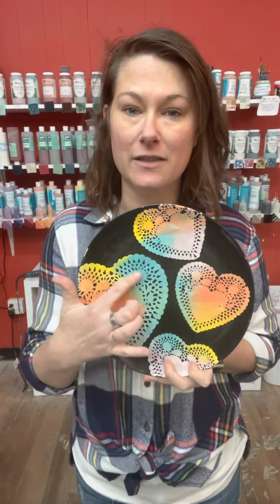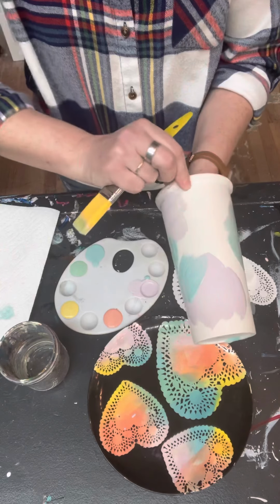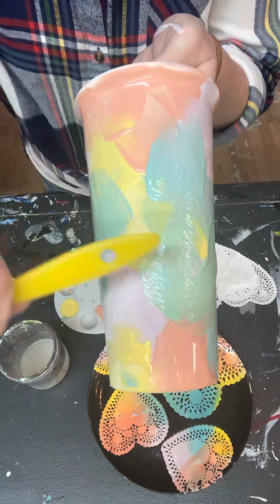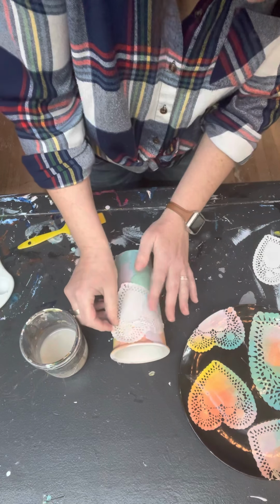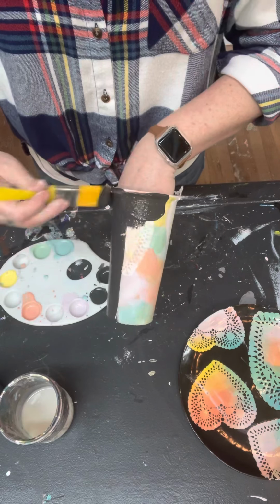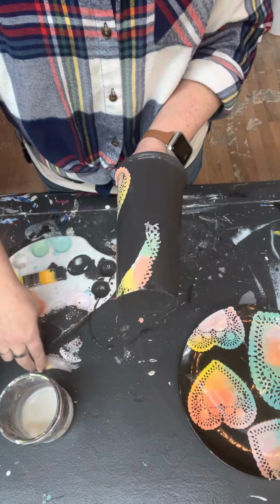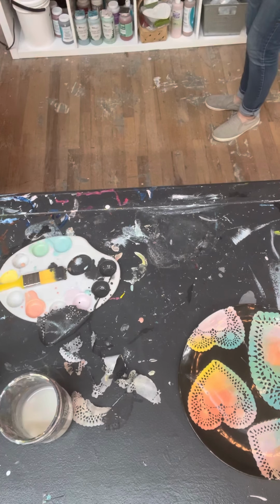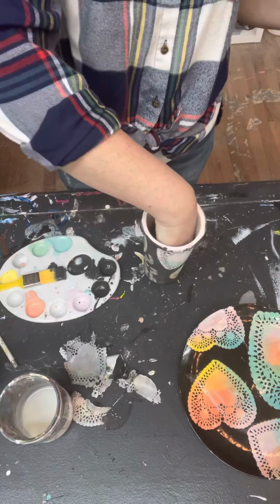Paper Masking Technique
Welcome to the technique video for “my art stache,” February box!

Grab your ceramic plate, glazes, paintbrush, water jar and doilies or paper cut outs and follow along!

Bonus technique also shown in this video - sgraffito! Come on in and create with us!

Don’t forget to post videos or pictures in our exclusive “my art stache” Facebook group, that’s only open to our monthly craft box subscribers!